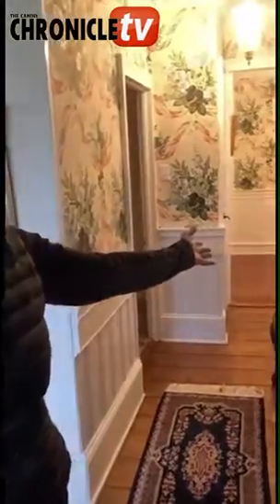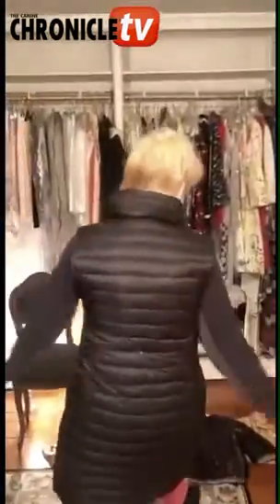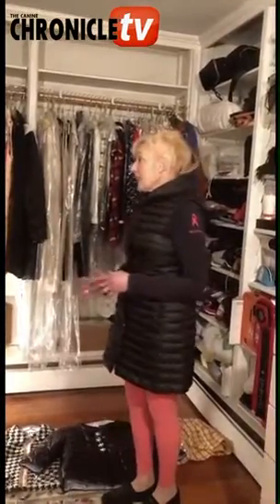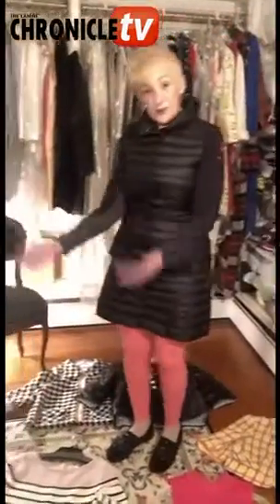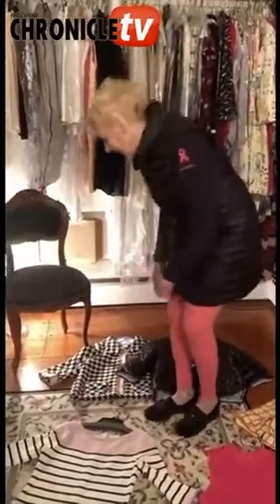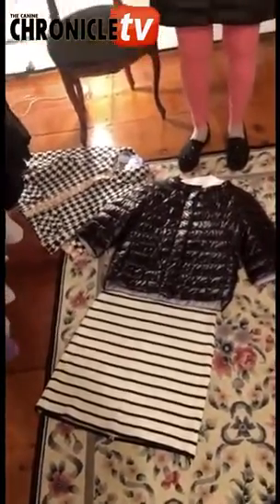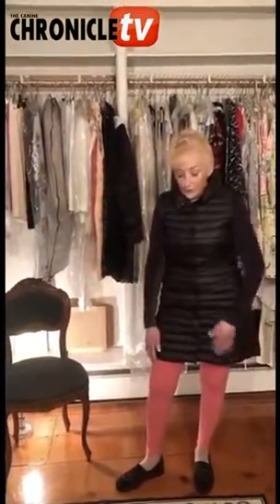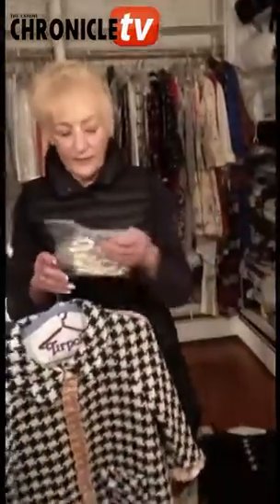Closet Confidential with Elaine Lessig : 3 Easy Pieces – Episode 3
Your clothing questions answered. It’s all about putting the power back in your hands by letting you ask questions. Should you wear this or that? How do you mix and match? Should you wear sparkles/glitter? How do you ensure your clothing isn’t wearing you? Elaine answers all these style questions and so much more…